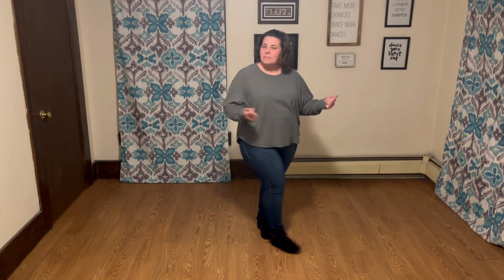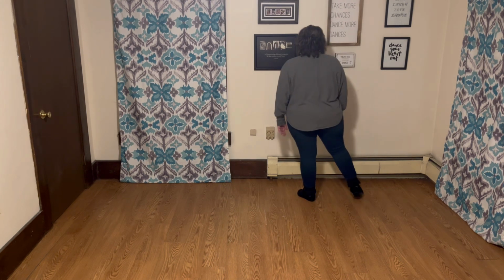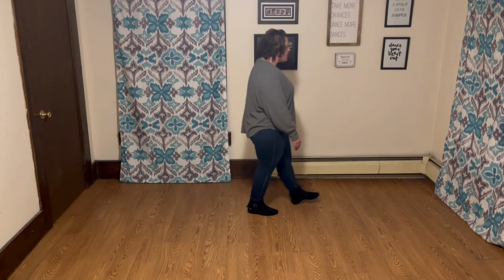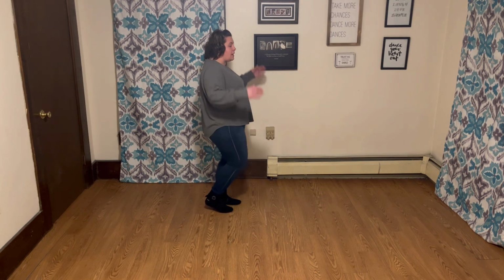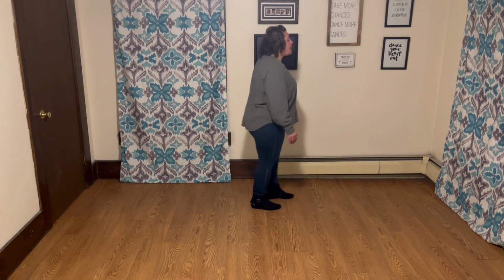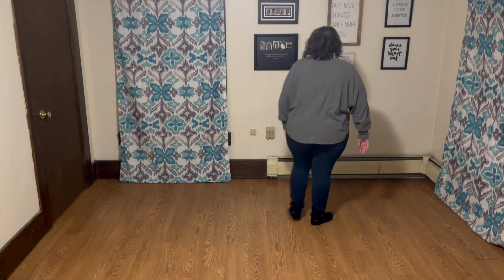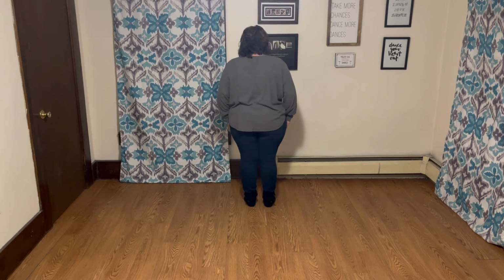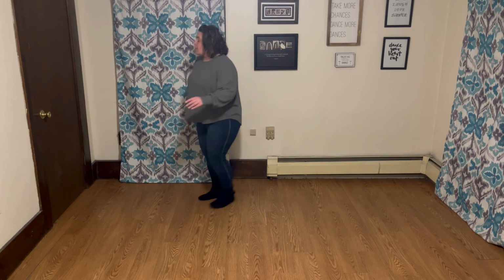Dare to dance line dance tutorial Beginner choreography by Fred Whitehouse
Co. Fred Whitehouse
32 count 4 wall beginner

Tutorial starts at
Rear demo starts at